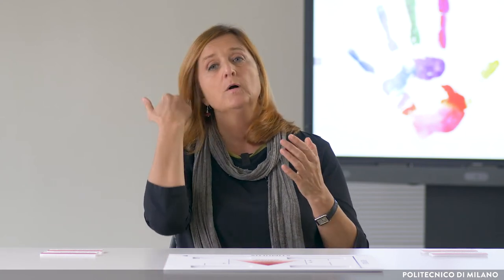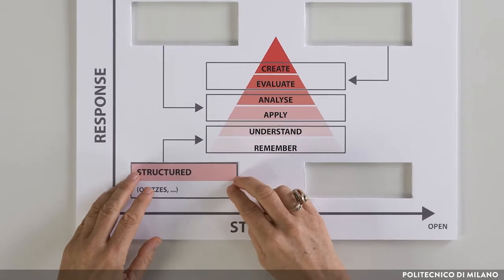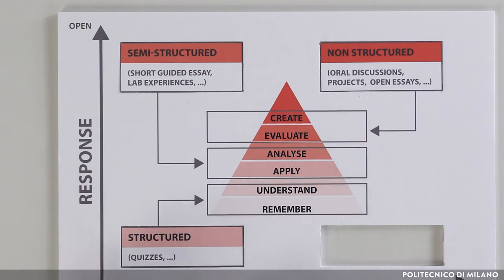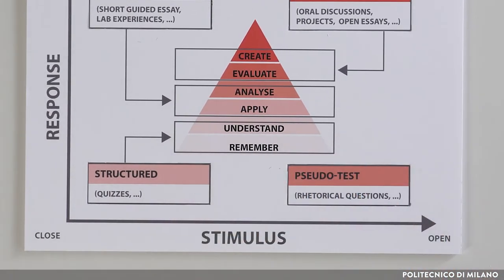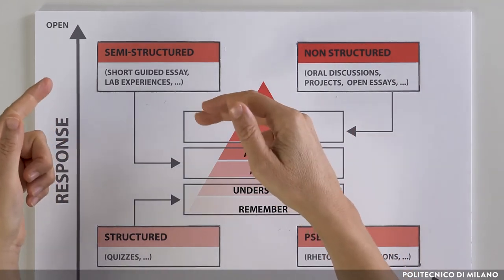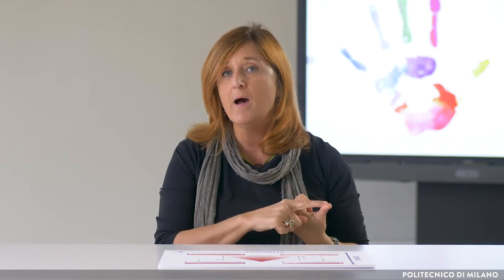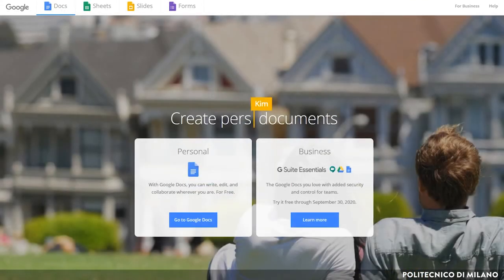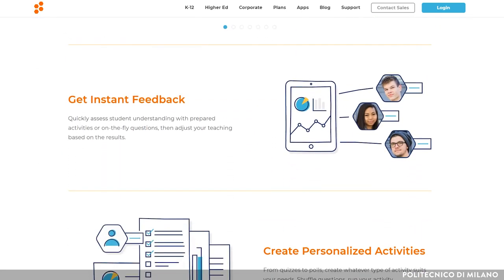Tests (Susanna Sancassani)